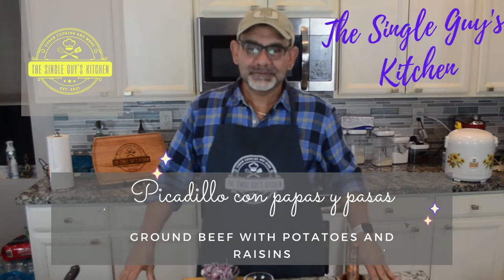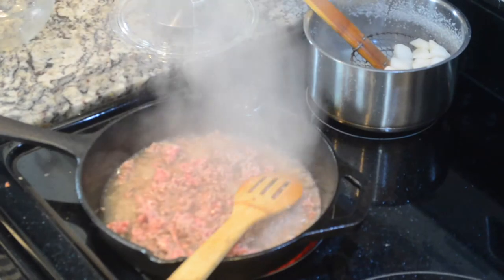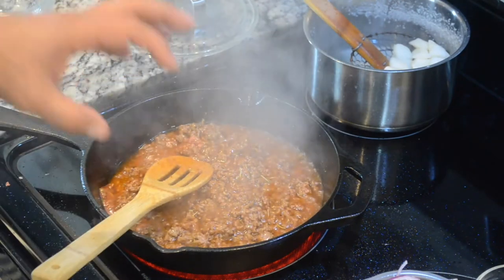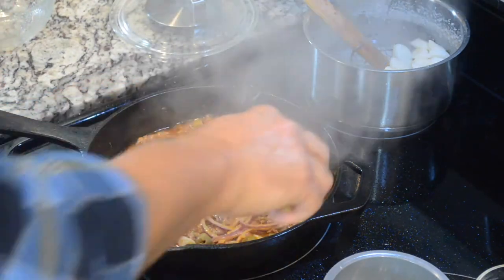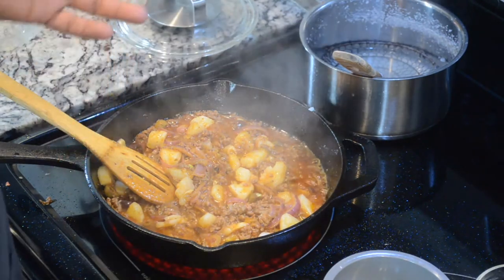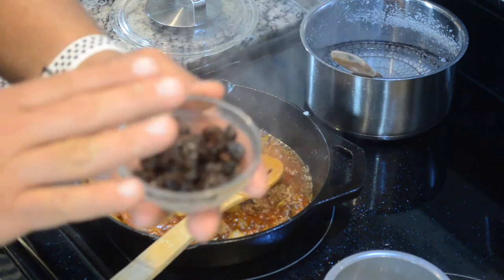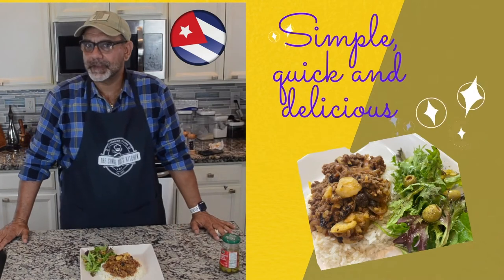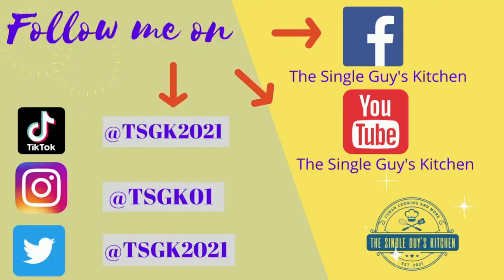Picadillo con Papas y Pasas- Cuban Ground Beef with Potatoes and Raisins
Picadillo is a very traditional cuban beef dish. But there is a great debate among Cubans of whether or not we should add raisins to it. Some people love some hate it. I happen to like it and if you do please do et me know in the comments. I hope you enjoy this video.